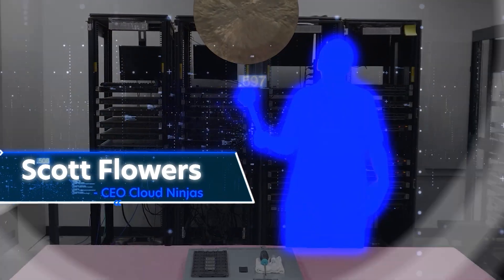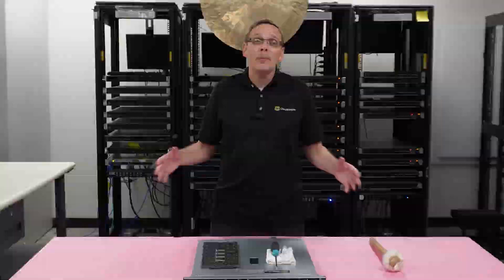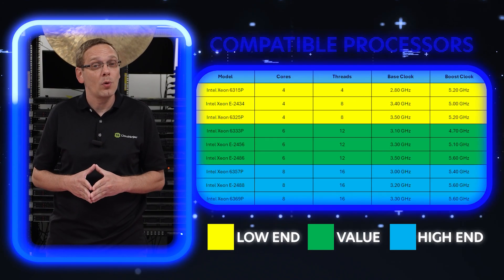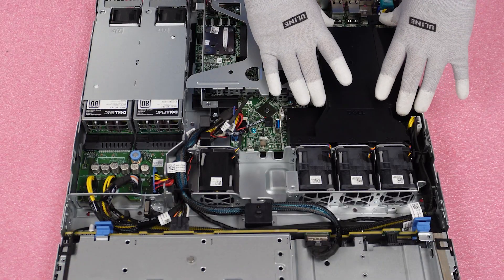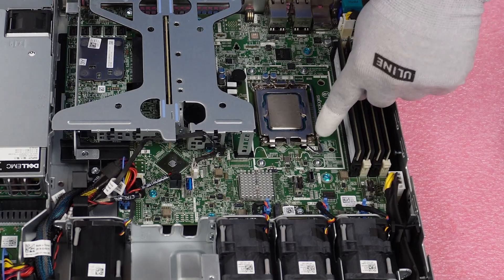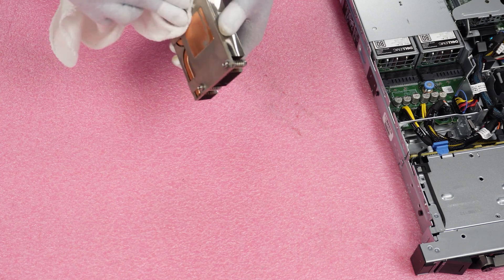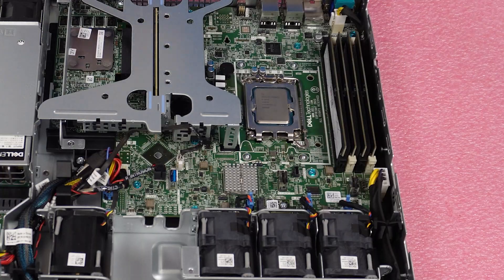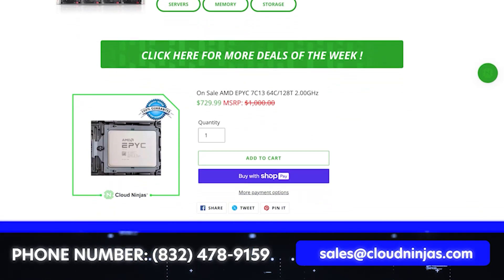Dell PowerEdge R360 Server CPUs | Intel Xeon Processors Options | LGA1700 Socket | CPU Install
Dell PowerEdge R360 Processors - This will be our first video on CPU’s in a new playlist focused on all aspects of the R360 server. We will go over the low, value, and high end processors compatible with the R360 server. We will also show you how to remove an old CPU and install a new CPU. This video series will include:

If there is anything else you would like to see, then please drop a comment, and let us know. We want this to be a great tool for the Dell community. In terms of CPUs, the Dell PowerEdge R360 is a server built to support Intel Xeon processors using the LGA1700 socket. It's crucial to keep your system up-to-date to steer clear of any potential compatibility hiccups.

We've compiled a list of recommended CPUs falling into Low End, Value, and High End categories. While this is not an exhaustive list, we have recognized these processors for their performance and pricing value within the Xeon series.

Low End
- Intel Xeon 6315P – 4 Cores – 4 Threads – 2.8GHz
- Intel Xeon E-2434 – 4 Cores – 8 Threads – 3.4GHz
- Intel Xeon 6325P – 4 Cores – 8 Threads – 3.5GHz
Value
- Intel Xeon 6333P – 6 Cores – 12 Threads – 3.1GHz
- Intel Xeon E-2456 – 6 Cores – 12 Threads – 3.3GHz
- Intel Xeon E-2486 – 6 Cores – 12 Threads – 3.5GHz
High End
- Intel Xeon 6357P – 8 Cores – 16 Threads – 3.0GHz
- Intel Xeon E-2488 – 8 Cores – 16 Threads – 3.2GHz
- Intel Xeon 6369P – 8 Cores – 16 Threads – 3.3Ghz

We'll guide you through the process, ensuring you sidestep accidental damage to CPU pins and potential thermal paste issues during the upgrade.

Our step-by-step instructions will make the CPU upgrade for your Dell PowerEdge R360 server a breeze.

Purchase a Windows Server OS license for your Dell PowerEdge Server

Don’t miss our “Deals of the Week” for a chance to purchase a serve at a competitive price